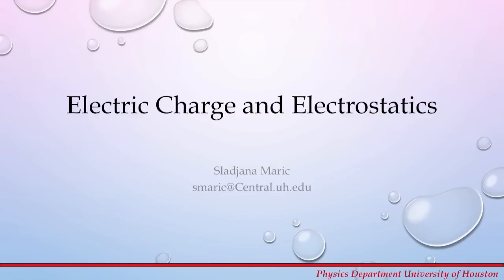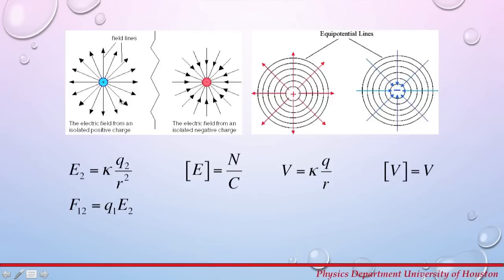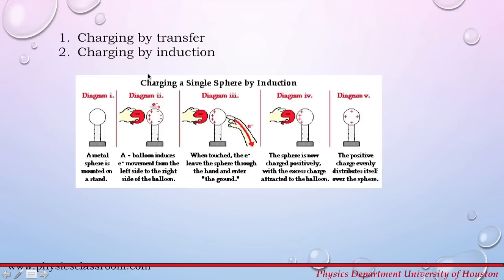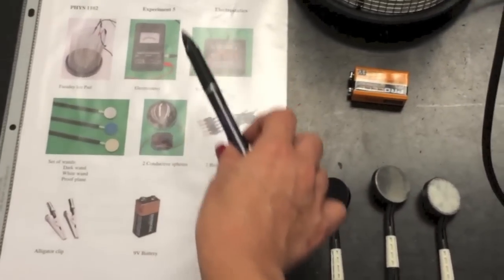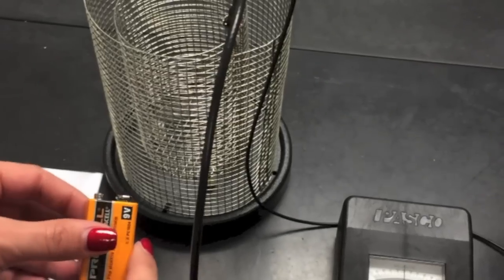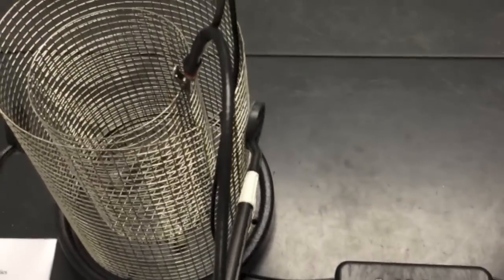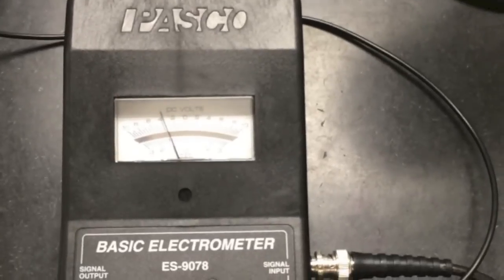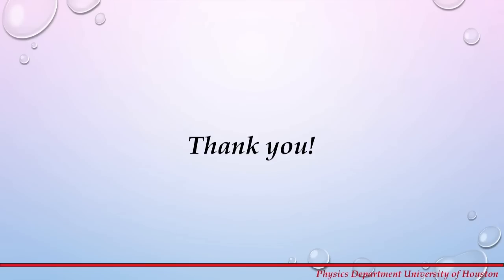Electric Charge and Electrostatics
Electric charge and electrostatics lecture and experiment demo